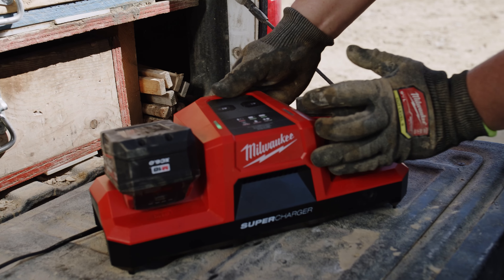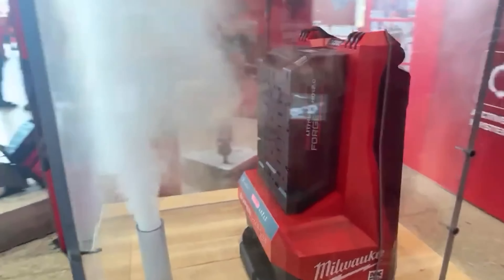Testing NEW Milwaukee M18 FORGE 6.0Ah Battery & What is PWR4!?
Milwaukee's all new M18 FORGE XC6.0 Battery and M18 Dual-Bay Simultaneous Super Charger were just announced at PIPELINE 2023, and we got our hands on both already to test out! What is PWR4? What's the performance like on this line? Is the new platform really worth all of the hype? We put it to the test! Let us know your thoughts on the FORGE release in the comments below and what you'd like to see Milwaukee come out with next!